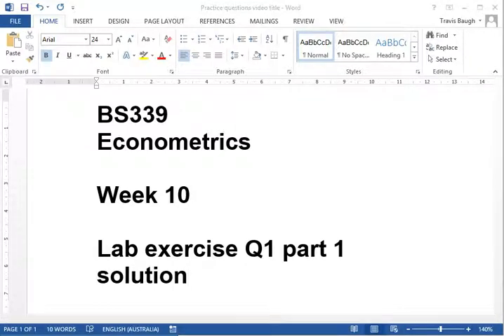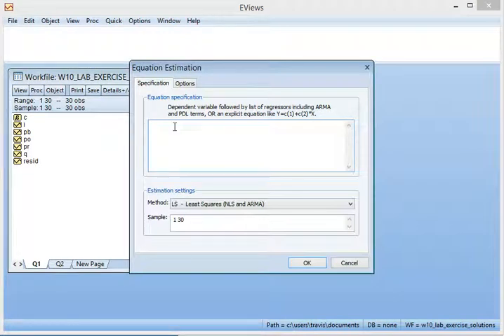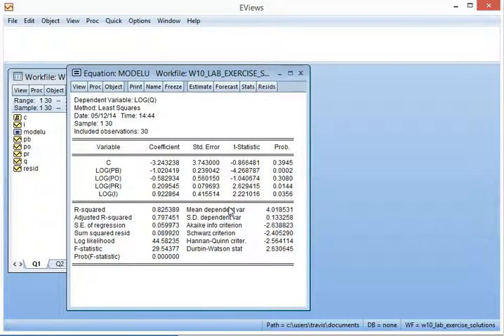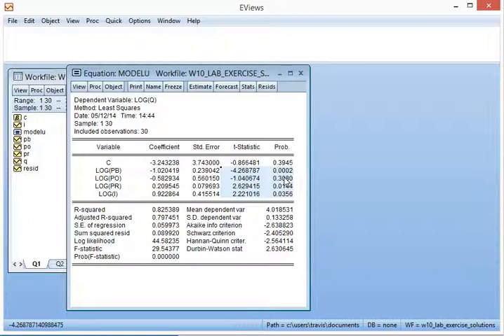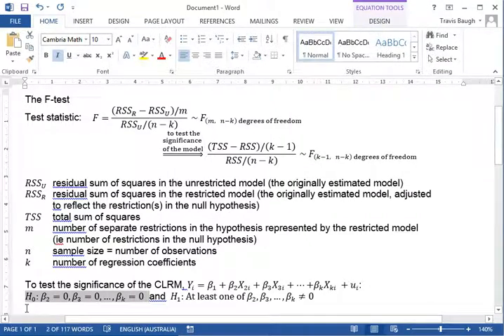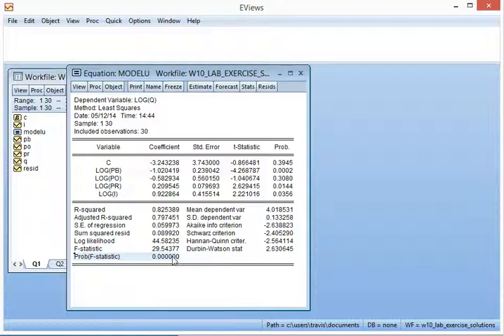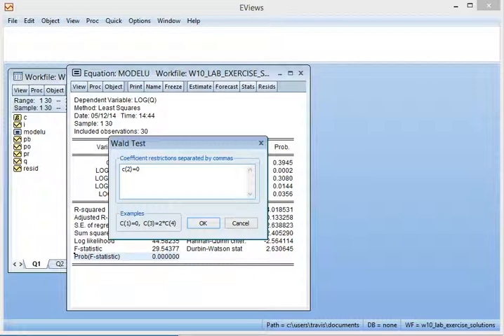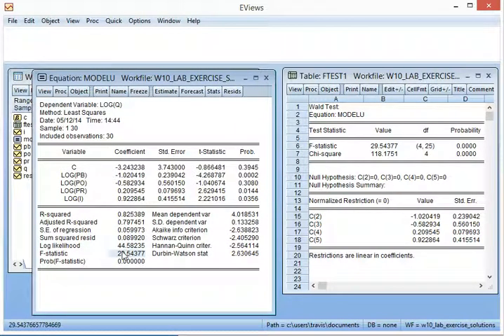BS339 14S1 week 10 lab exercise Q1 solution part 1